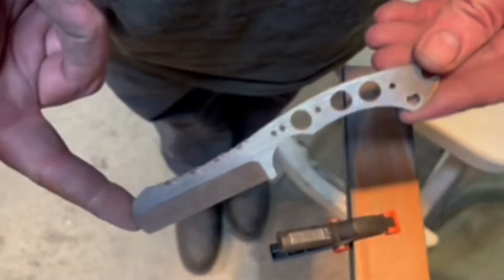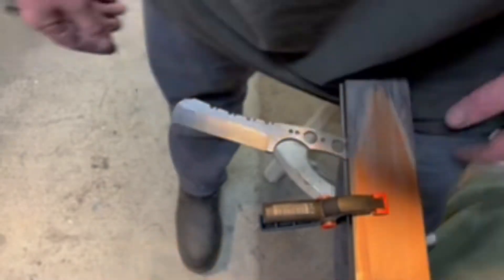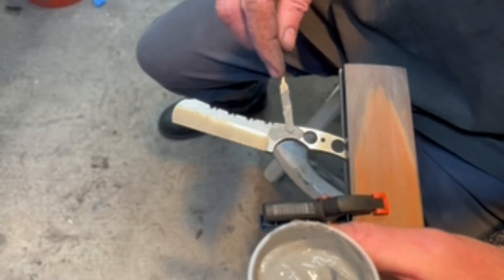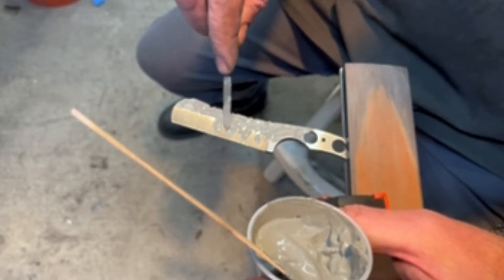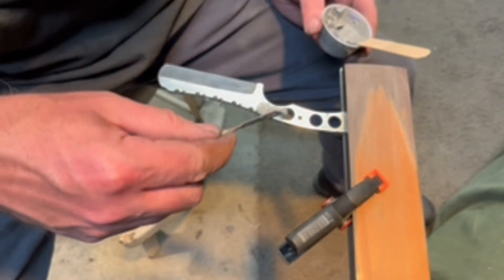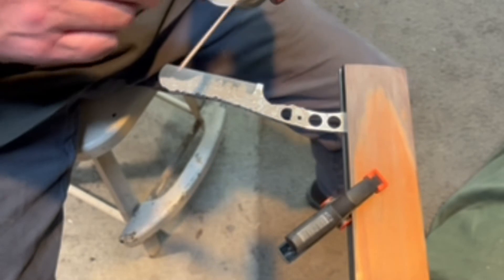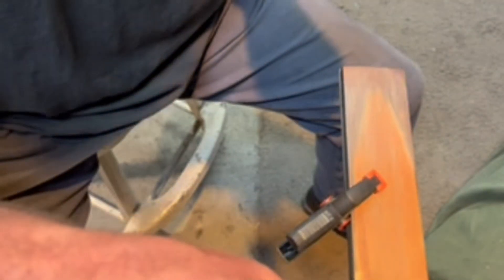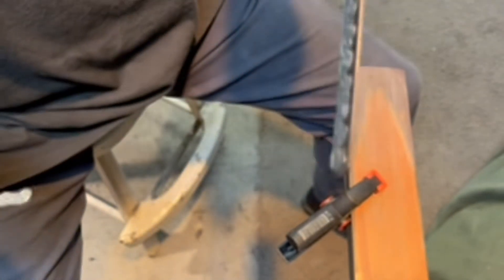Create a Hamon with Differential Heat Treating: Step-by-Step Guide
Step-by-Step Guide to Create a Hamon with Differential Heat Treating.  Let us help you design and cut your custom knife blanks using our waterjet

Join us with Ryan from Ryan W. Knives, as he masterfully crafts a "dirty" hamon on the blade of his "WWJD" Knife.  This in-depth tutorial will walk you through how he uses a clay/furnace cement during an oven heat-treat to get an amazing hamon finish.  The steel used is W2, one of the best steels for a striking hamon.

As always, we'd love to hear your thoughts, questions, and ideas for future videos in the comments section.

Happy knife-making and thanks for joining us on this crafting journey!